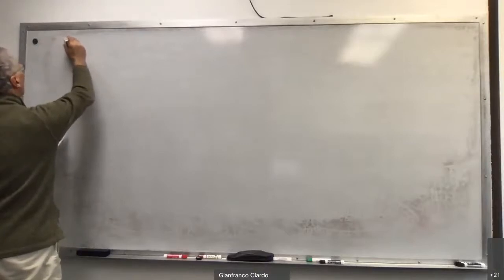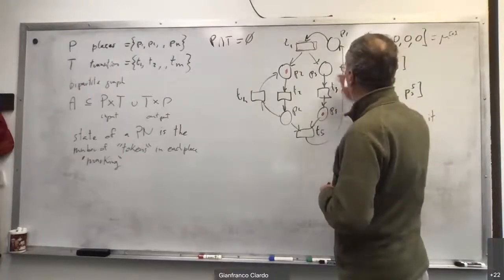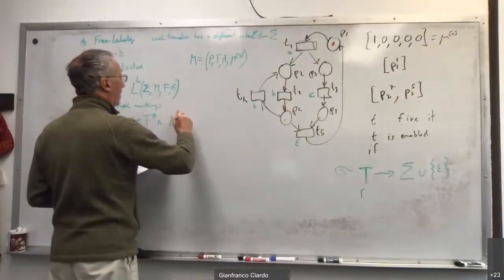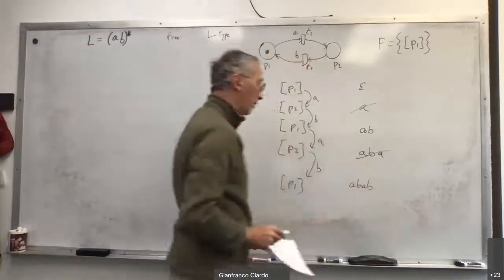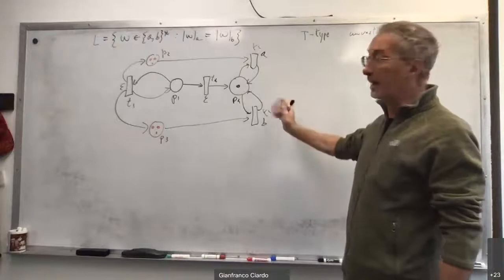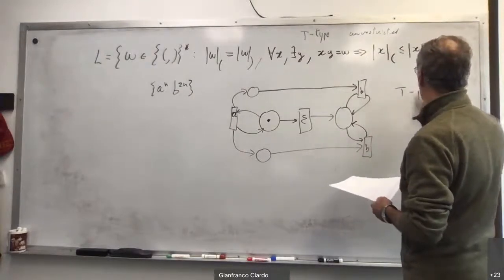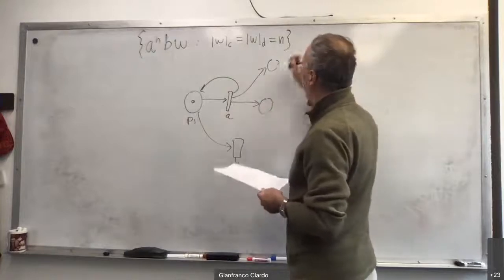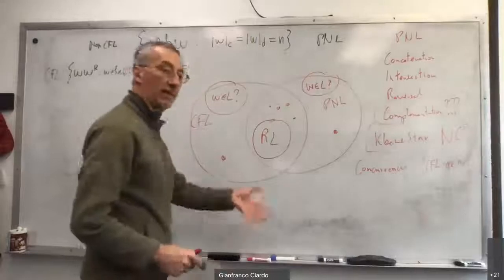Theory of Computation: Petri Nets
A Petri net, also known as a place/transition (PT) net, is one of several mathematical modeling languages for the description of distributed systems. It is a class of discrete event dynamic system. A Petri net is a directed bipartite graph that has two types of elements, places and transitions, depicted as white circles and rectangles, respectively.

Lecture material delivered by Gianfranco Ciardo, PhD.